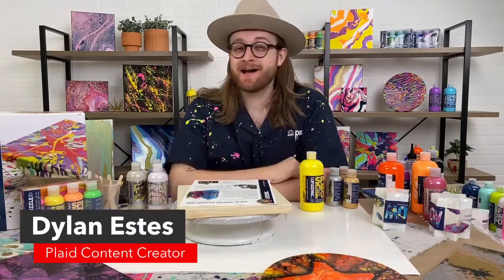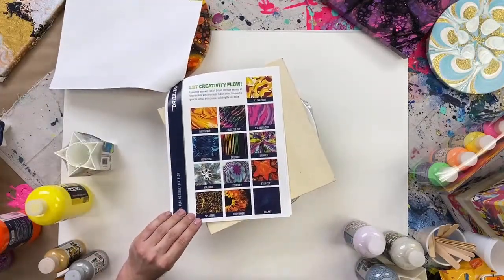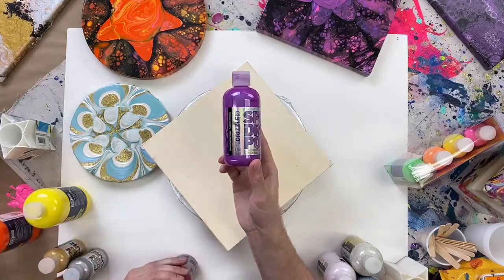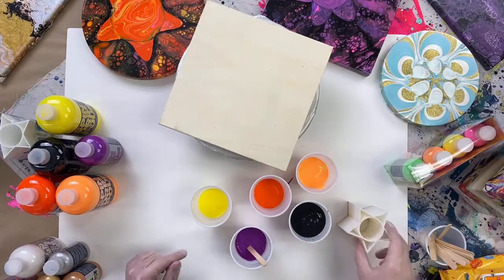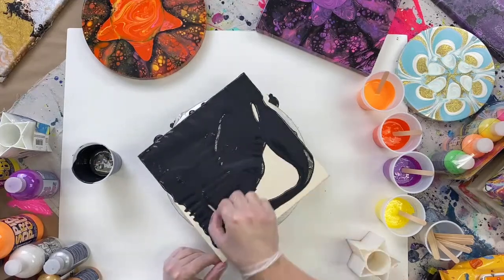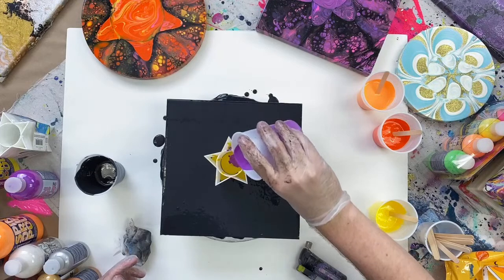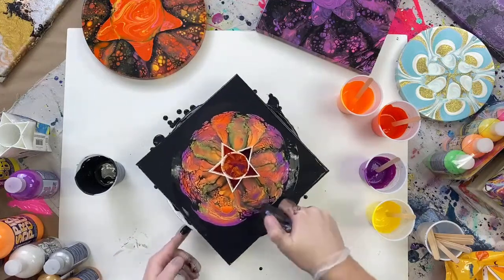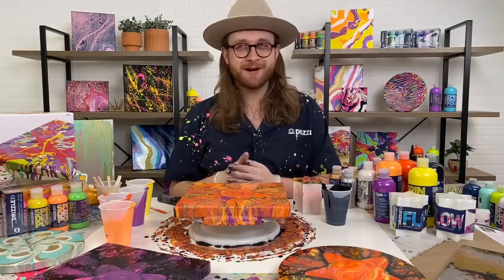FolkArt Drizzle Tools and Paint Pouring Techniques How To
Join Dylan, as he walks you through the NEW FolkArt Drizzle Fluid Art Pouring Paint techniques. During this class, we will share the amazing formulas in the line as well as highlight the various tools in the collection.